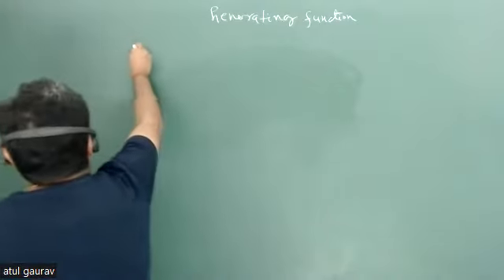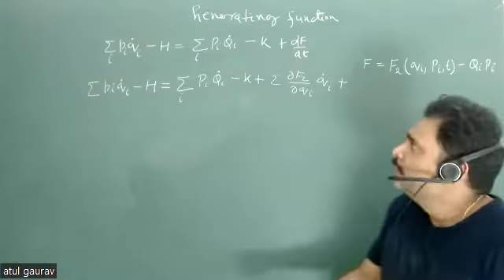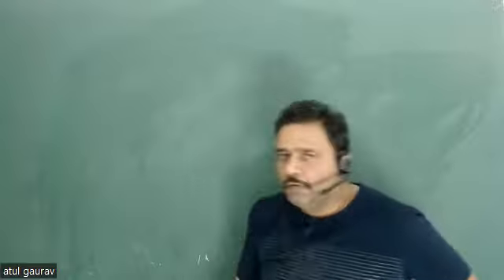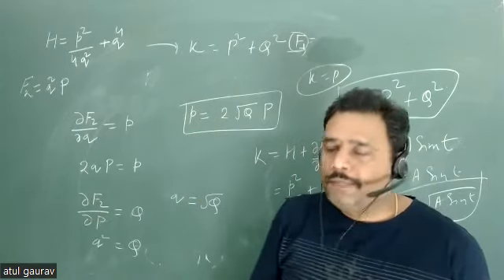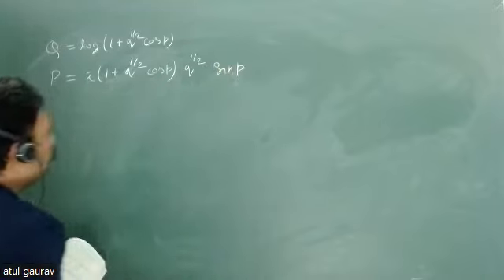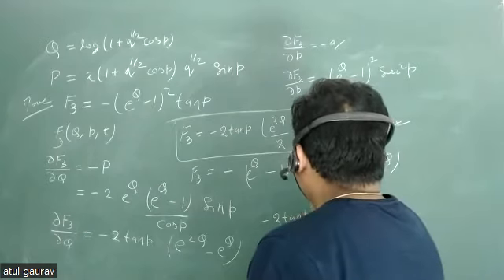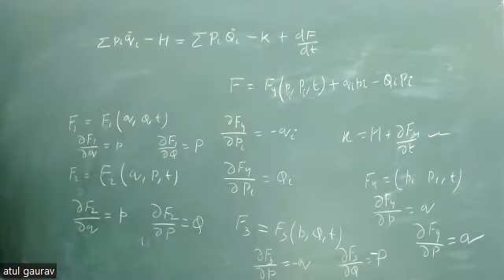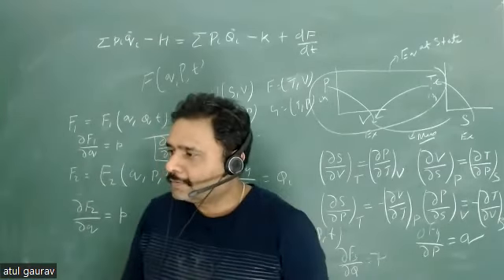Classical Mechanics: Generating Function Lecture 5